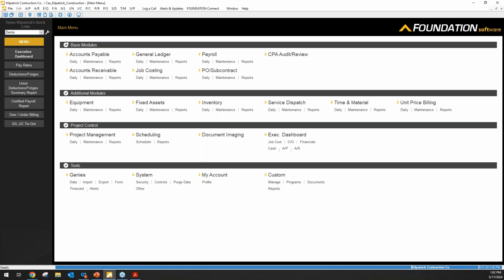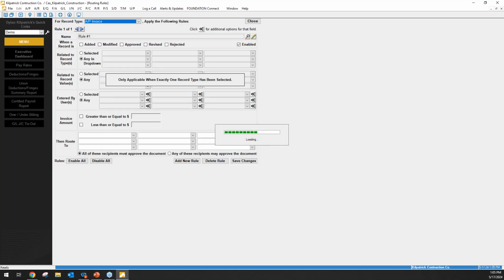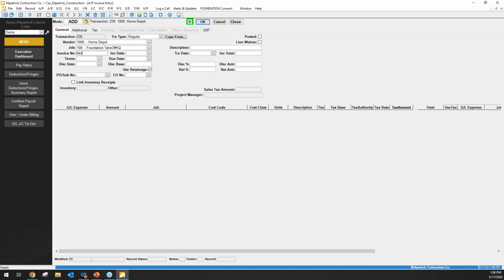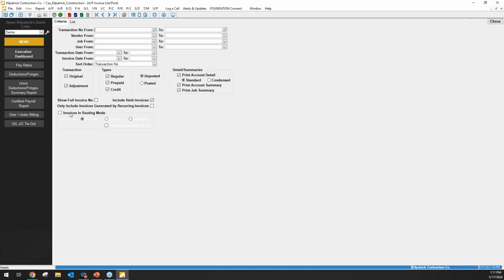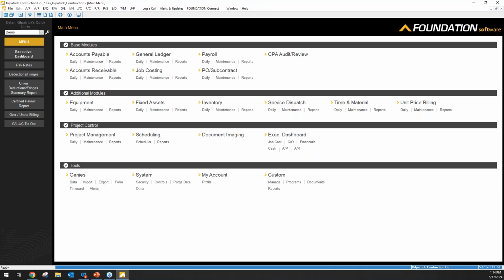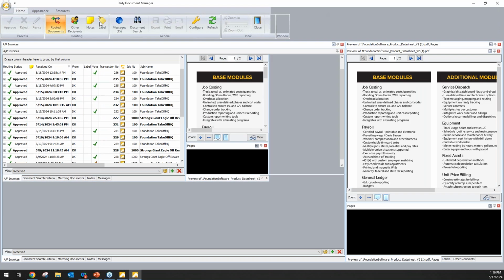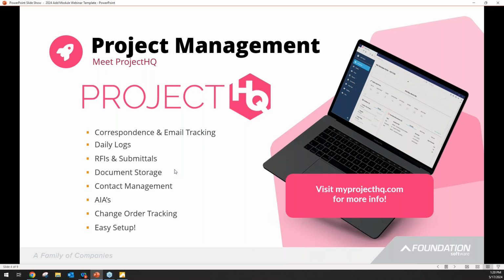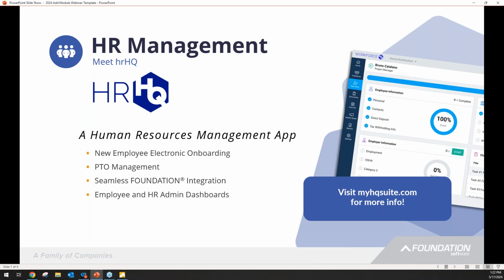FOUNDATION® Modules: Document Imaging